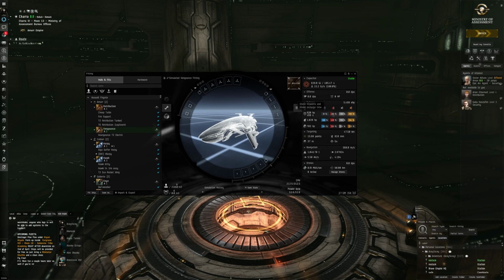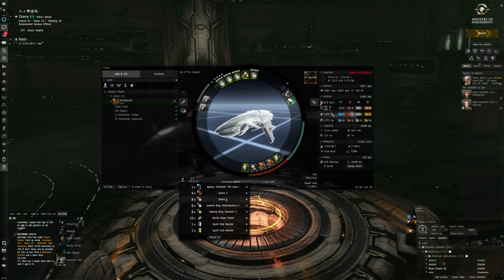EVE Online - Why Retribution is so good at Abyss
Explaining my fanboyism for the Retribution as an abyss ship.

Fit used:
[Retribution, Fire Support]

Small Cap Battery II
5MN Quad LiF Restrained Microwarpdrive

Small Ancillary Current Router II

Imperial Navy Standard S x8
Aurora S x8